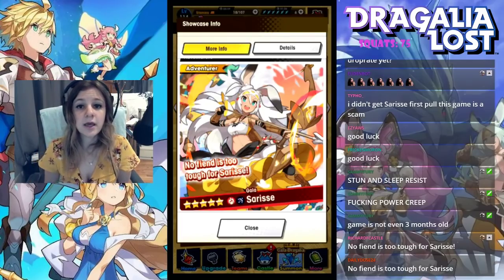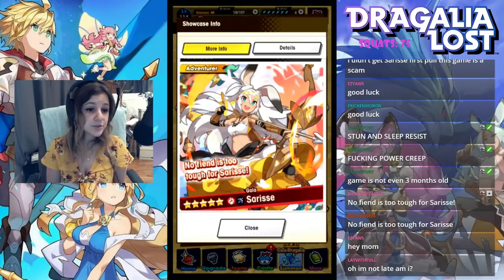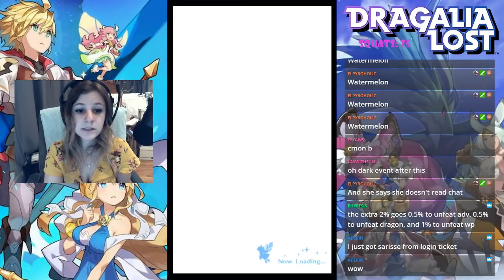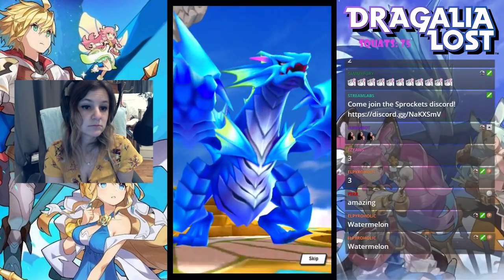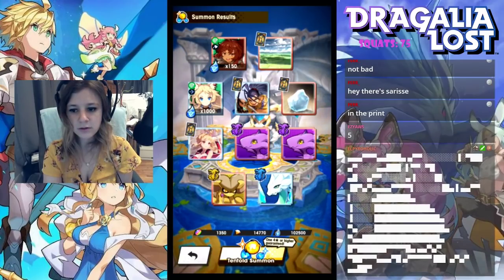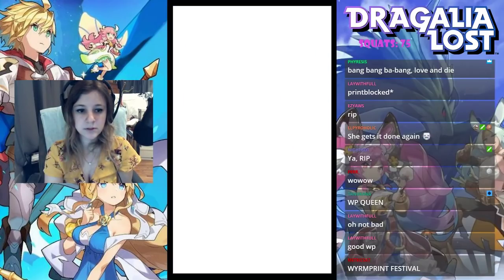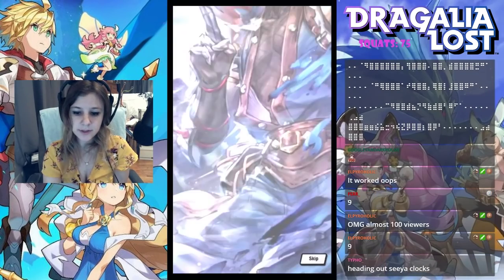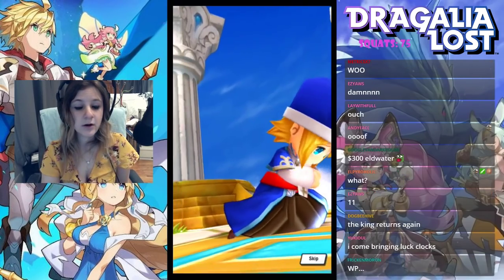Dragalia Lost - 16.5k wyrm/dia on GALA DRAGALIA!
So I do talk a bit in the beginning about the concept of Gala banners - if you are not new to them, please feel free to skip forward to see my pulls! If not - they are special banners that usually come out monthly or once every two months and contain "exclusive" units that are usually more powerful than regular units in some way. These banners are the only time to attempt to get them. Usually when gala banners exist in a gacha game, f2p players or non-whales are suggested to spend all their currency for these banners.

See for yourself how I did!

Any amount is appreciated!
⨯ dragalia lost - $35 is a 10-pull

We're a collection of random peeps who came for the weeb gacha pulls and stayed for the pusheen emotes. Don't hesitate to stop by!

STREAMING
Sometimes I stream live! Drop me a follow to find out when I stream: